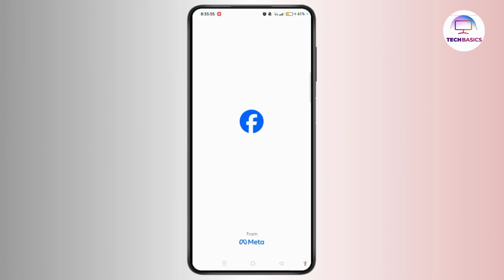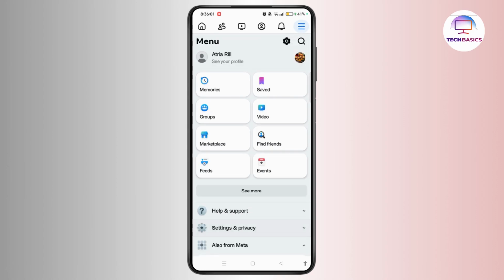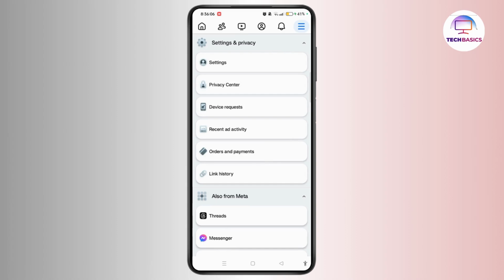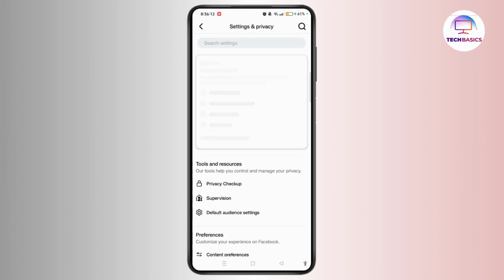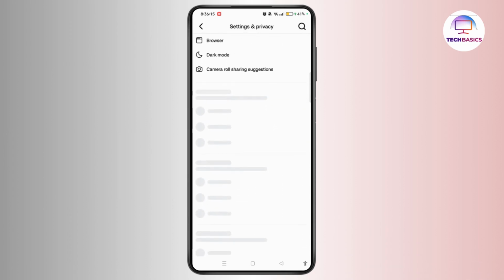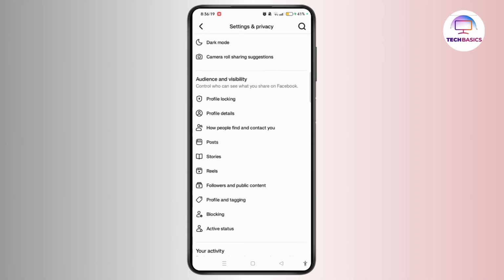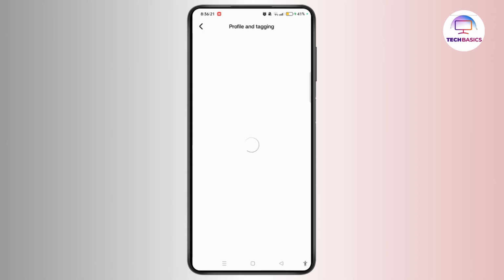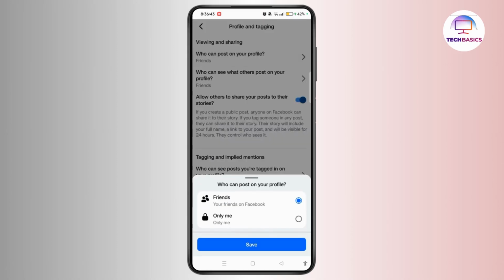How to Enable Others to Post on Your Timeline on Your Facebook App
Learn how to enable others to post on your timeline on your Facebook app with this simple step-by-step guide. In this video, we walk you through adjusting the "Profile and Tagging" settings in the Facebook app to allow your friends to post on your timeline. Follow along to make your timeline more interactive and engaging.

Chapters (Timestamps):
00:00:00 - Introduction
Meet Rose and learn about the video topic.

00:00:10 - Open Facebook App

00:00:20 - Access Settings & Privacy
Navigate to "Settings & Privacy" from the menu.

00:00:30 - Open Profile and Tagging
Find and open the "Profile and Tagging" option under "Audience and Visibility."

00:00:45 - Enable Timeline Posts by Friends
Adjust the "Who can post on your profile" setting to allow posts from friends.

00:01:00 - Save Changes
Tap "Save" to confirm your changes and enable timeline posts by friends.

00:01:05 - Wrap-Up
Success! Your timeline is now open to posts from friends.